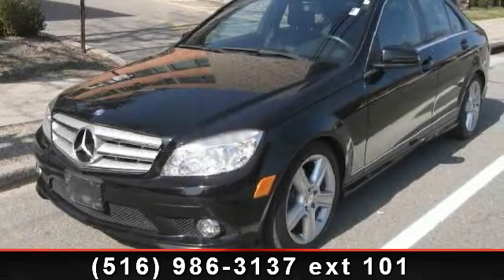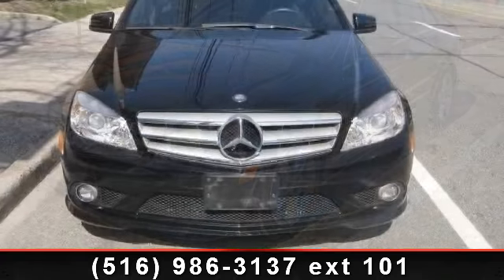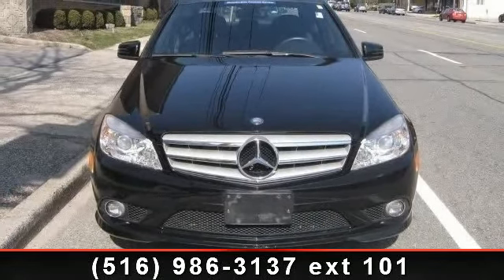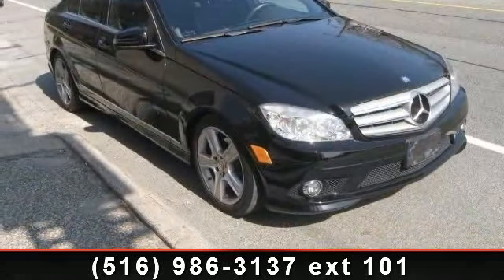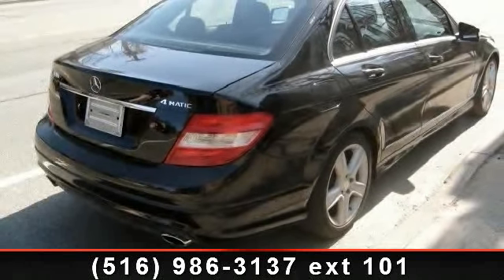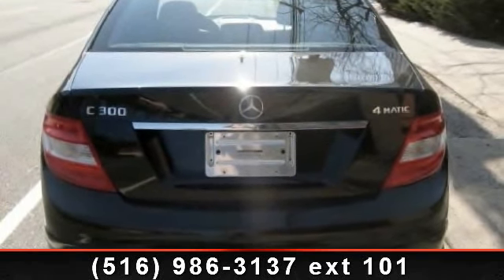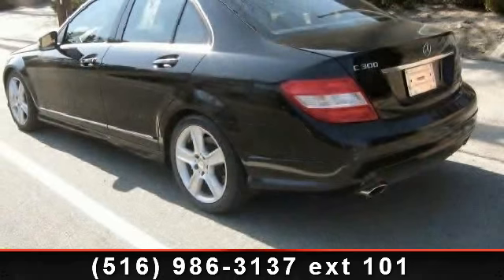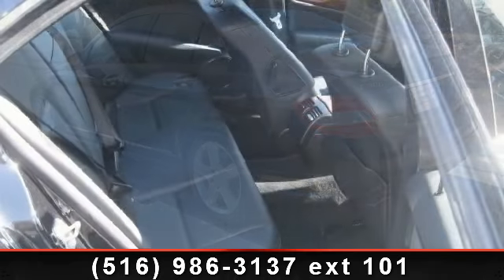2010 Mercedes-Benz C-Class - Masters Automotive - FOR FINA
4MATIC. SPORT PKG.HEATED SEATS. LEATHER SEATS. SUNROOF. TRACTION CONTROL.   ABS ANTI LOCK BRAKES. POWER WINDOWS. POWER LOCKS. POWER SEATS. POWER MIRRORS. AIR CONDITION. DRIVER AIR BAG. PASSENGER AIR BAG. SIDE AIR BAG. ALLOY WHEELS. POWER STEERING. REAR WINDOW DEFROST. CRUISE CONTROL. TILT WHEEL.   Prices exclude tax registration and may be subject to reconditioning/ dealer fees.       Finance $2990 Down 72 months 2.99% APR.  Subject to lender approval.. Exclude tax/ reg. Final payment  and  final APR will be determined by lender.